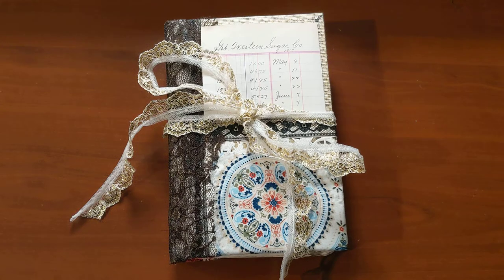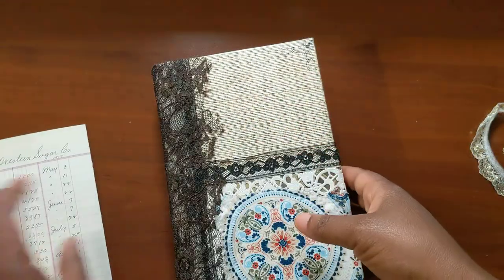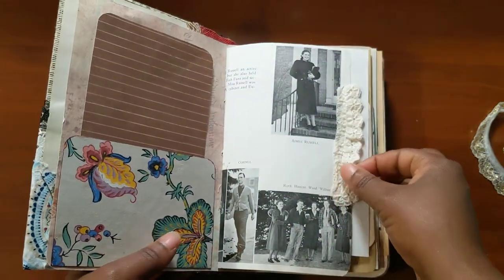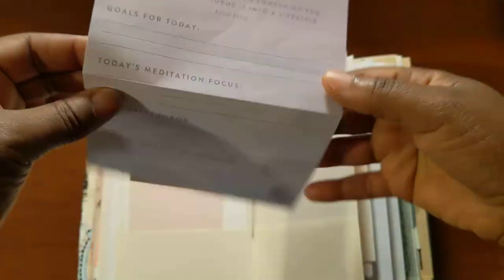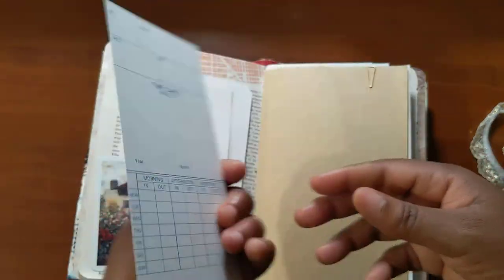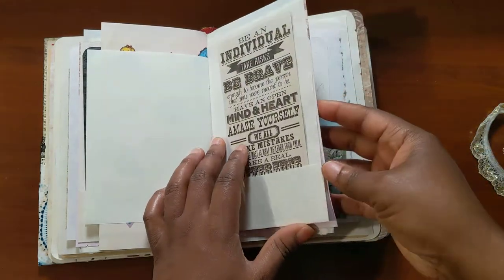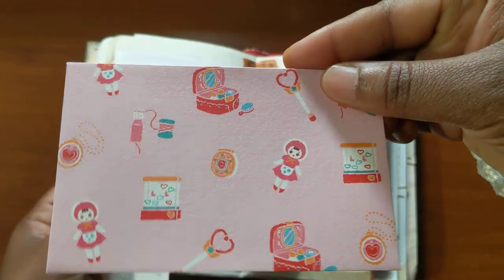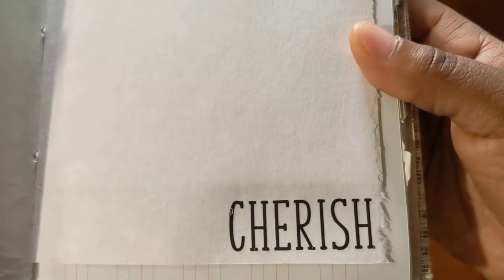Journal-making On The Road: Gifted Journal for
This journal was created during my travels as a cellist (musician) as a thank you to Teresa Entrekin of Aseret Studio.  You can find her own creations on YouTube and Instagram.

(Teresa's last name isn't Aseret as I had stated in the video; Aseret is "Teresa" spelled backwards and the name of her crafting brand).
And to clarify, what I meant by "It wasn't a lot" was to say that she didn't have to send me an entire box of goodies for her happy mail to be meaningful and thoughtful.

Here's the journal on which I used the Black Heritage stamps that Teresa gifted me.

My aim is to give away a minimum of 3 journals a year to young people and people in need of reflection through journaling.

Map and ledger papers, yearbook page, wallpaper, coin envelope, playing cards, Sears Roebuck & Co catalog page, music teacher status report, cabinet card, travel postcard, time card:
Renee's At It Again (YT, Etsy, IG)
Handmade paper: Paper Garden LA @papergarden.la, papergardenla.com
Textured collage paper: Paper Connection International (IG), paperconnection.com
Brown lace, Gold and White lace trim, Ledger paper: ReCreative Denver (Denver, CO)
Scrapbook paper: SCRAP B-More (Baltimore, MD)
Textured Papers, Stencils, Natural Fiber Trims, Journal page, Rub-ons, and Stickers: Dollar Tree
Art Papers; Butterfly, Moon, & Planet Stickers: Lin Chia Ning (IG)
Journaling cards: We R Memory Keepers, Tim Holtz
Stationery and lace trim, children's manuscript paper, paperclips: Daiso
Book pages: Various books from Goodwill in Greensboro, NC